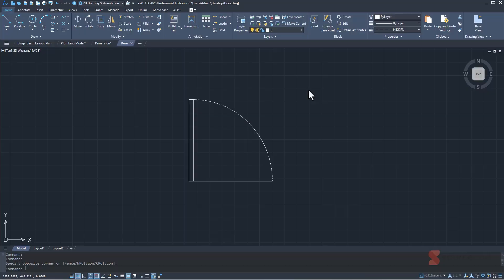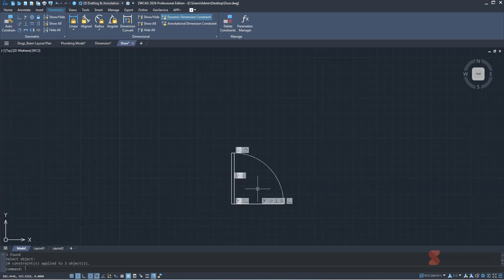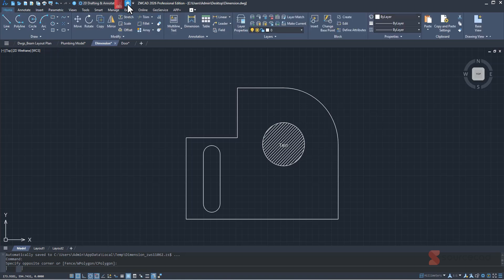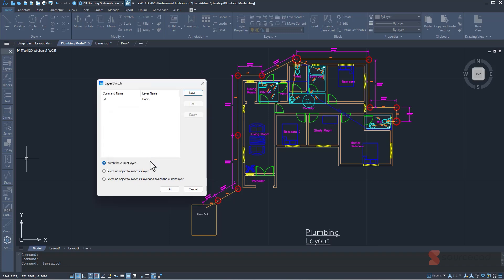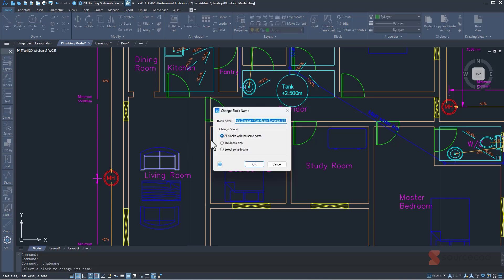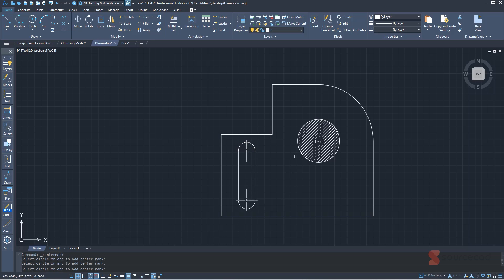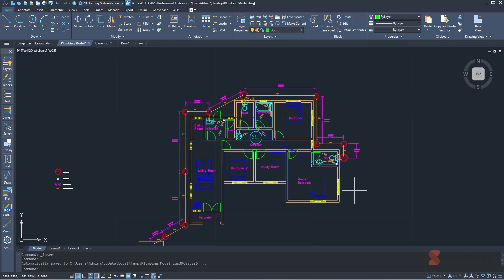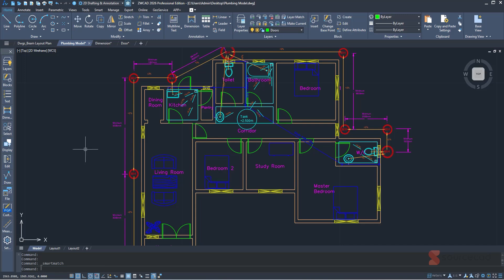Here are my favourite ZWCAD 2026 features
ZWCAD 2026 is here, and it's packed with powerful new features to boost your CAD workflow!

In this video, I walk you through my favorite updates in ZWCAD 2026, from the game-changing parametric tools to smart object selection and block management.

See how the new parametric tab lets you add automatic and manual constraints, and explore the dynamic ZWCAD Toolbox, which now includes features like layer switching shortcuts, text masking, and smart selection filters.

You'll also discover time-saving updates like the Batch Block replacer, Similar Search for block libraries, and the brand-new object counter with table creation.

Whether you're working with complex plumbing models or just want faster block renaming, these features are designed to make your drawing process smarter and smoother.

Here is the table of contents:
00:00 Introduction
00:25 Parametric constraints and auto-dimensioning
02:23 ZWCAD Toolbox
03:59 Text Mask
04:18 Change block name
05:14 Center line and Center mark
05:42 Object dimension
06:24 Measurement tool
06:46 Selection tools
07:49 Smart match
09:15 Similar search
11:34 Batch block
12:58 Count of objects